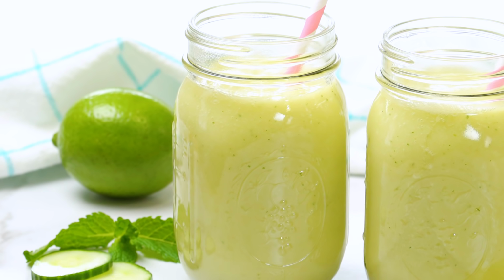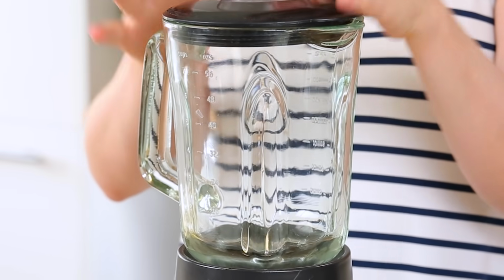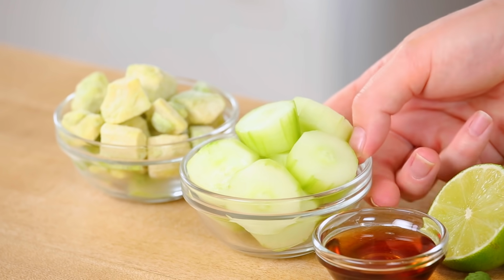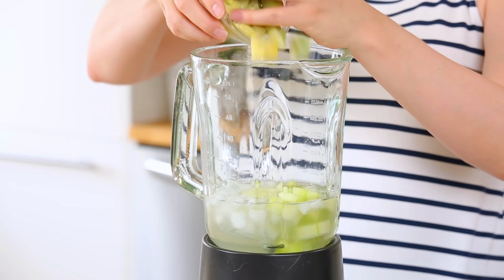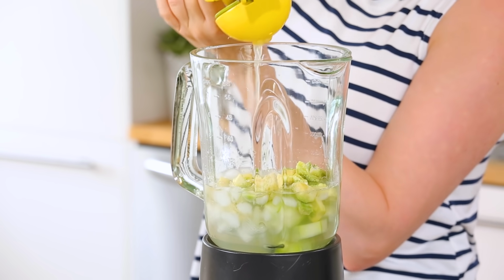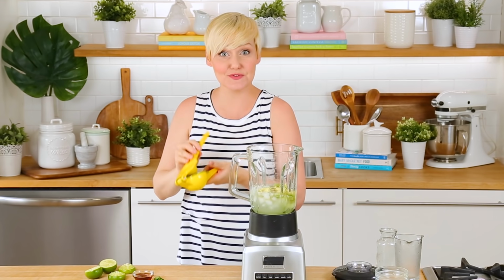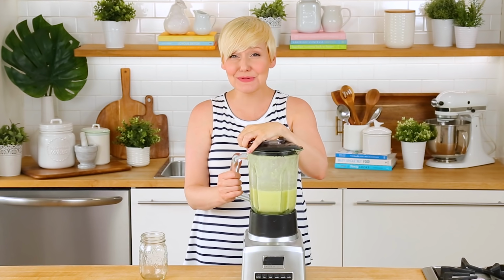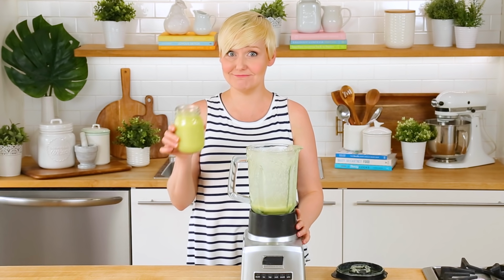Cucumber Lime Refresher | Healthy Starbucks Inspired Summer Drink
ORDER MY COOKBOOK "The Domestic Geek's Meals Made Easy”!

SHOP THIS VIDEO:
Citrus Press
Mason Jars